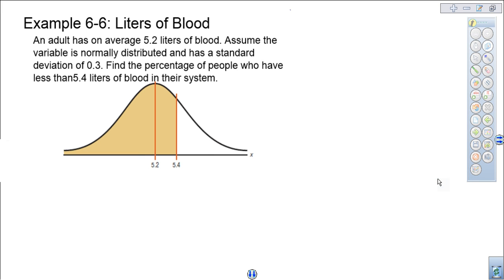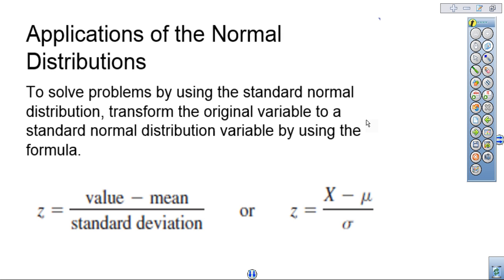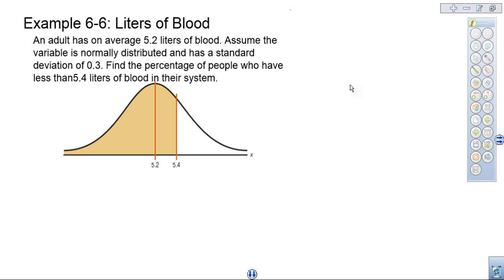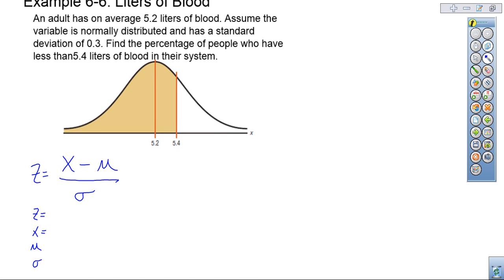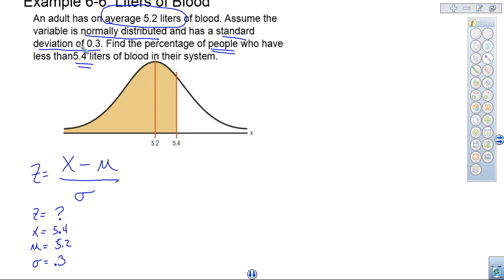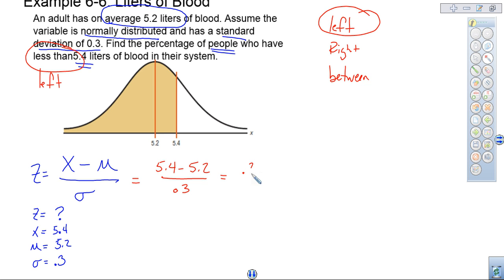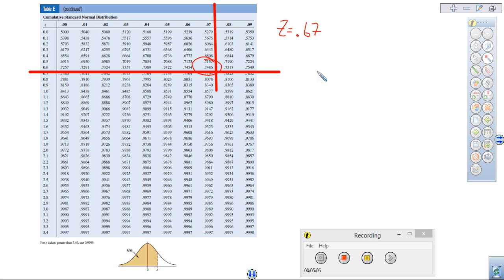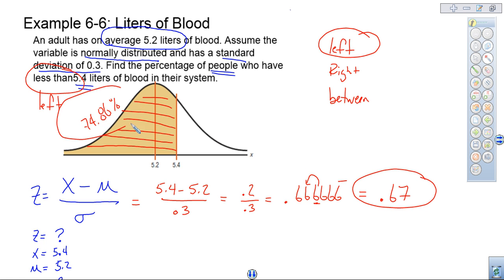Appication of Area to the Left of a Normal Distribution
This video demonstrates how to apply read parameters to find the area/percentage under the Normal Distribution.